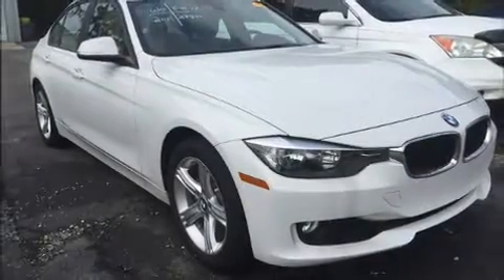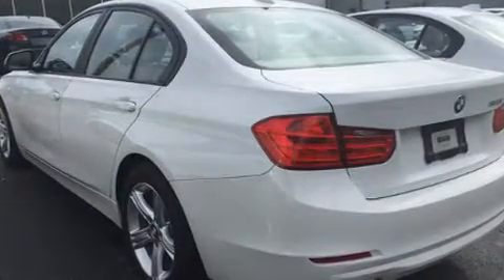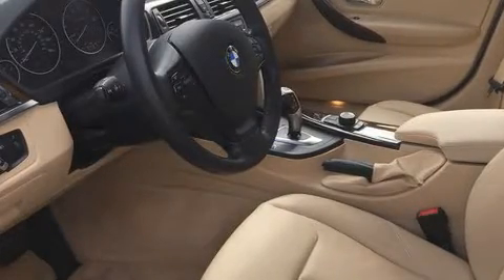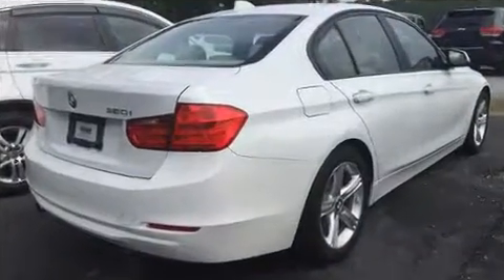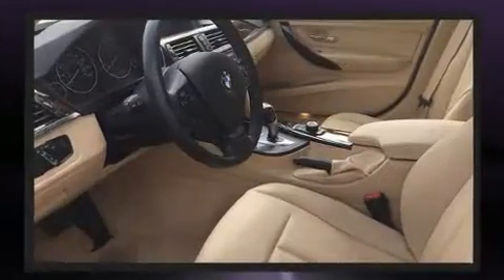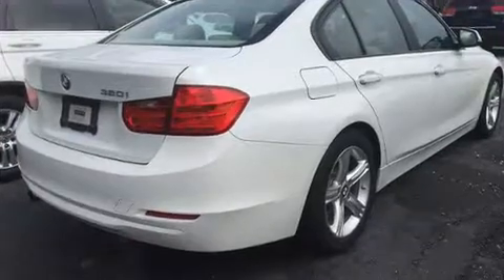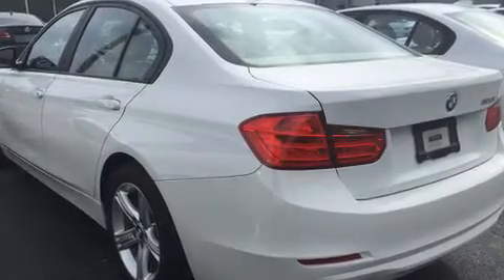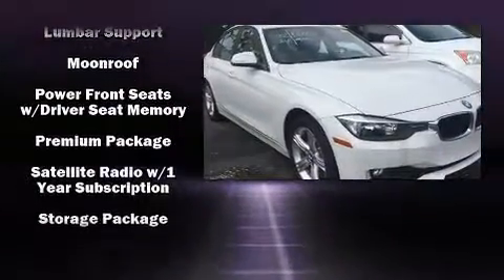2015 BMW 3 Series 320i in Bluffton, SC 29910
1230 Fording Island Rd (Hwy 278)

Experience driving perfection in the 2015 BMW 320i. With fewer than 25,000 miles on the odometer, this 4 door sedan prioritizes comfort, safety and convenience. Performance and efficiency are both prioritized thanks to the 2 liter 4 cylinder engine, providing a smooth and predictable driving experience. A turbocharger is also included as an economical means of increasing performance. Top features include power front seats, a built-in garage door transmitter, a trip computer, an automatic dimming rear-view mirror, automatic dimming door mirrors, front and rear air conditioning, cruise control, and seat memory. For drivers who enjoy the natural environment, a power moon roof allows an infusion of fresh air. Premium sound drives 9 speakers, providing you and your passengers a sensational audio experience. Curtain airbags combine with standard stability control in creating a comprehensive safety network. We pride ourselves in consistently exceeding our customer's expectations. Stop by our dealership or give us a call for more information.